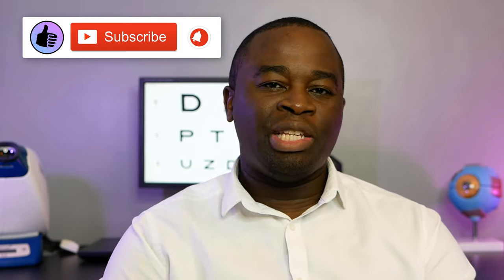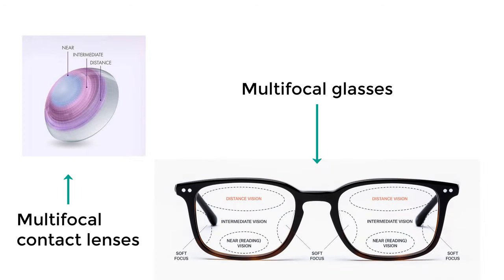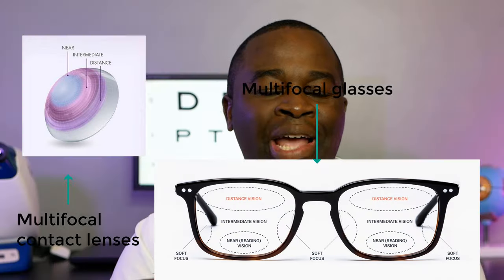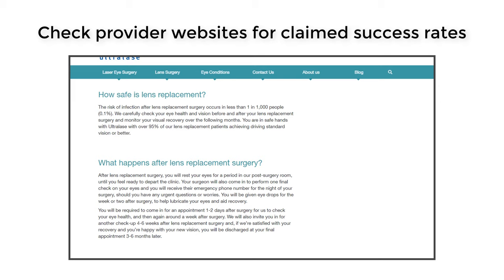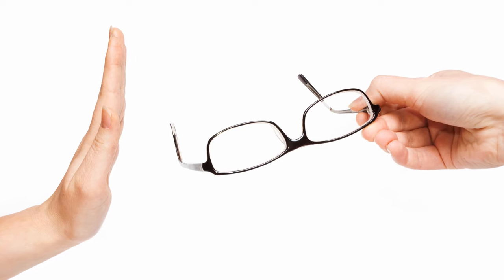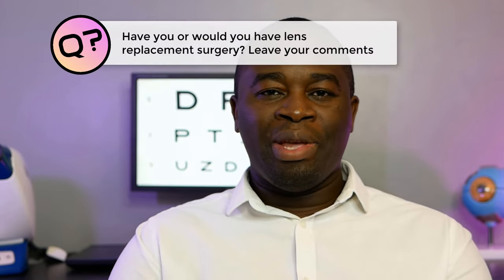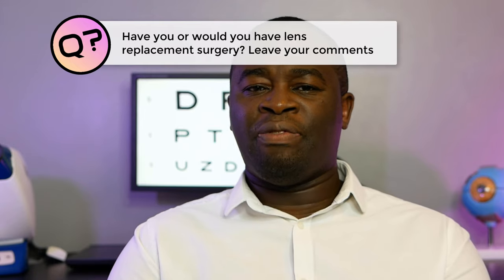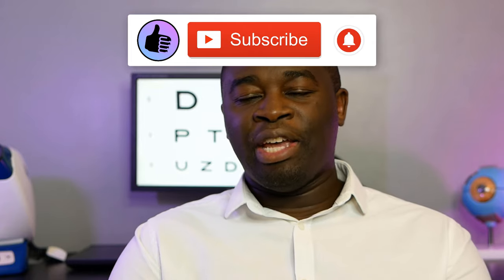lens replacement surgery vs lasik: A better alternative?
What is lens replacement surgery and how does lens replacement surgery vs Lasik compare. We also explore whether lens replacement surgery represents the future of cataract operations.

=== Time stamp ===
0:00 Intro
0:36 The problem with Lasik
2:42 What is lens replacement surgery
5:19 My concerns
6:25 Final Thoughts
7:33 Conclusion

The medical information on our channel is provided without any representations or warranties, express or implied.
You must not rely on the information on our website as an alternative to medical advice from your doctor or eye care professional provider.
If you have any specific questions about any eye care and medical matter, you should consult your doctor or eye care professional provider.
You should never delay seeking medical advice, disregard medical advice or discontinue medical treatment because of information on this channel.
Any assistance you may receive from this channel does not constitute specific advice and accordingly should not be relied upon without further independent confirmation.